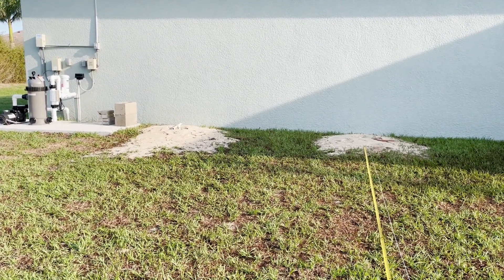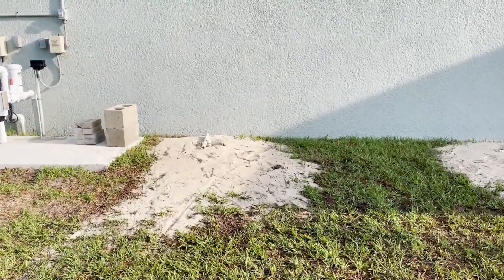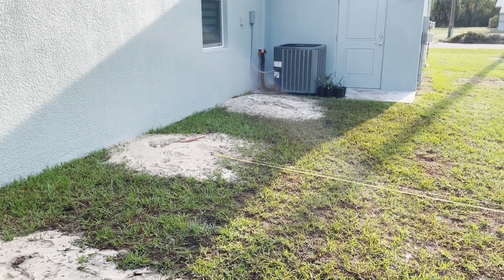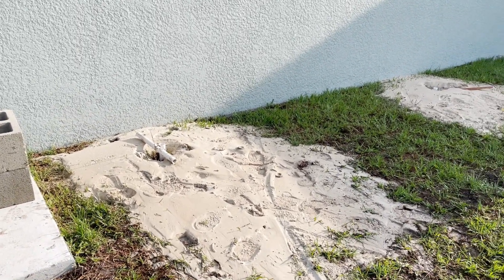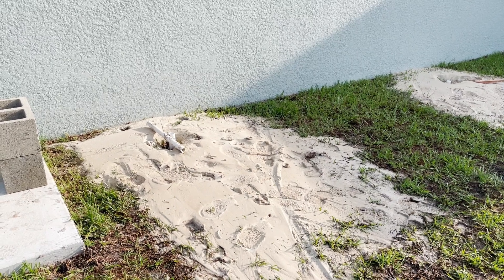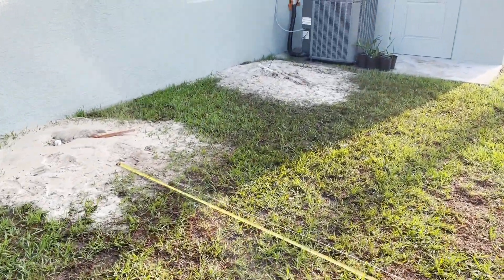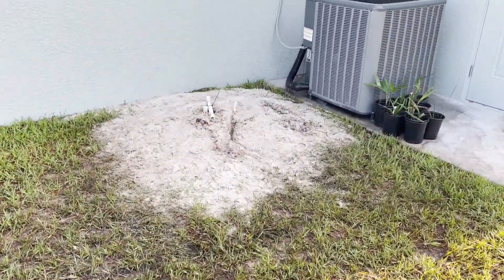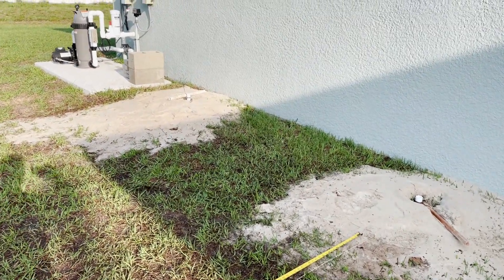Florida Sand Point Well (part 3) Well Depth Video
This is the measurement of water depth of my 3-head 25' well the day after I completed drilling.  All indication is that I have plenty of water with the top of the 5' well points being completely submerged in 12' of water-bearing sand (17' of water total in each hole).  With this amount of water, I should easily expect a 30 gallon per minute flow (that would equal filling a 5 gallon buck every 10 seconds!).  This was a good, but physically demanding project.  Please make sure you have a helper or two when you sink your holes.

This is a great DIY project to undertake.  You literally can save $1000's, even if you buy all the equipment and then sell it afterwards.

Finally, a BIG shout out to the following for their help and guidance:

Great Resource Guy in the Tampa Area (Primary advisor on this project):
Bill "William The Wellman" Granade